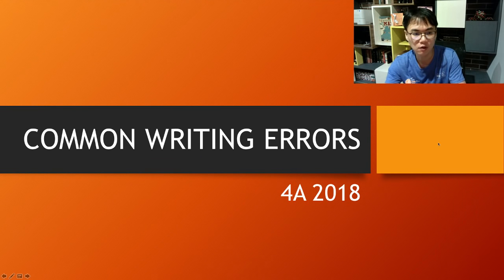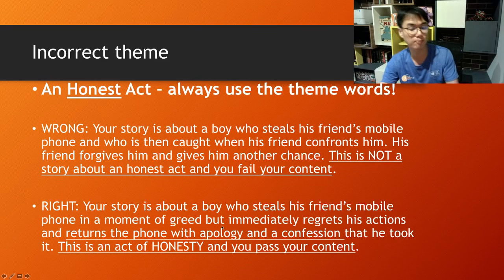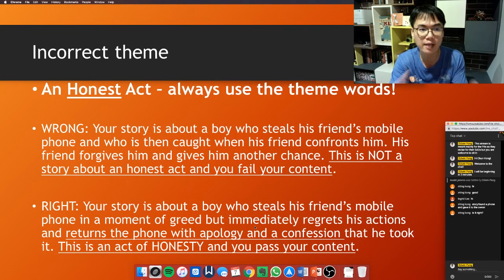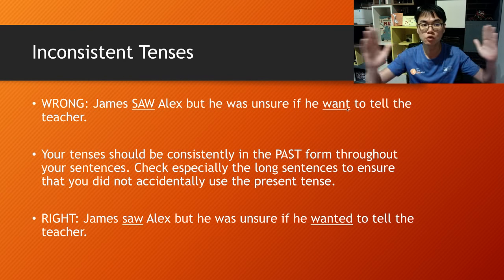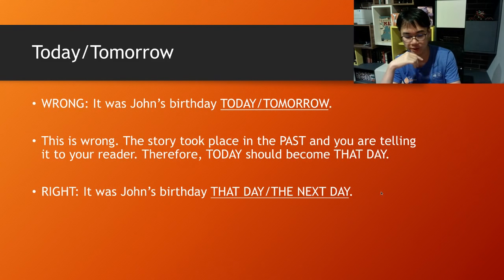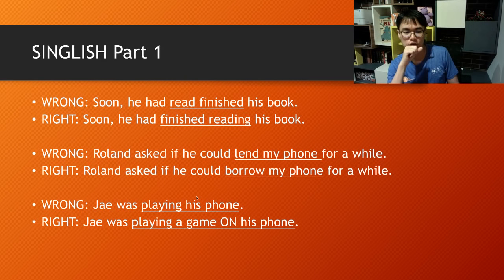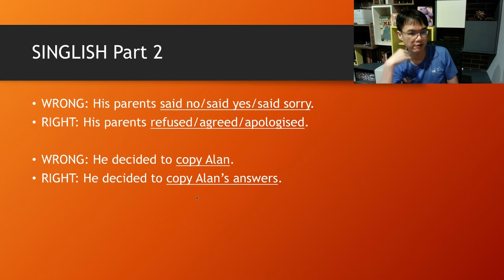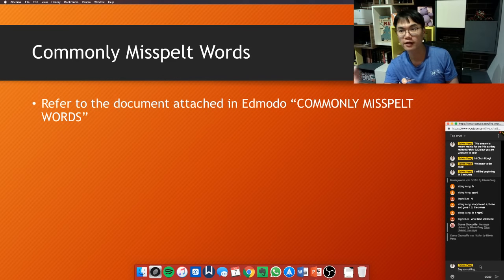Composition Review - Common Errors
Common writing errors for 4A revision SA2 2018